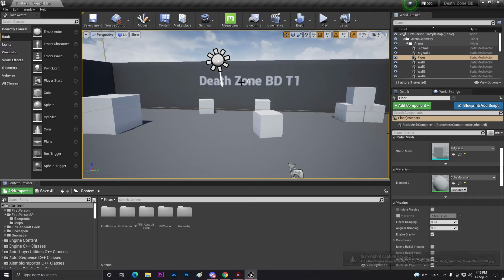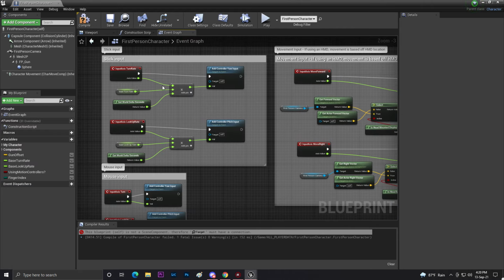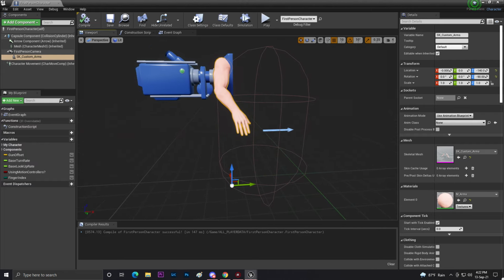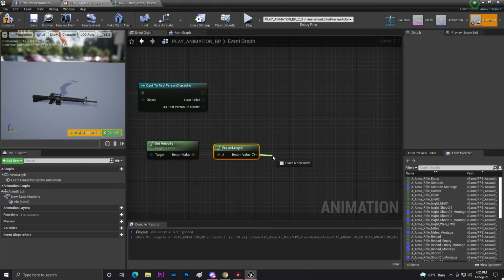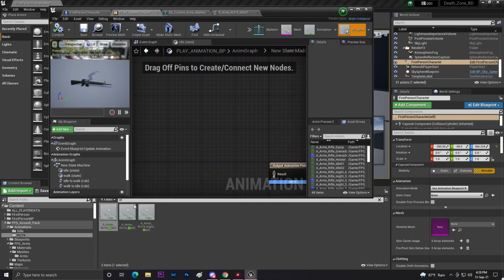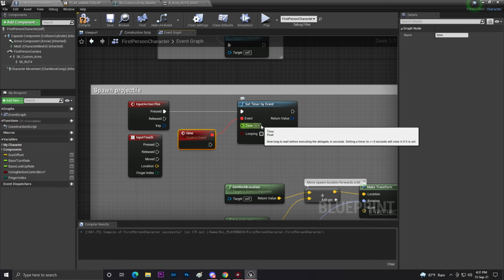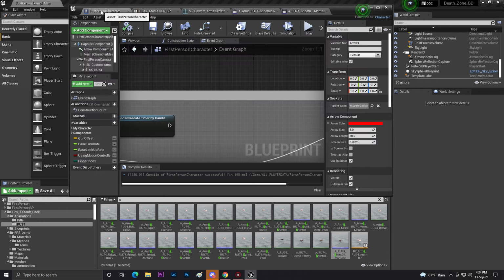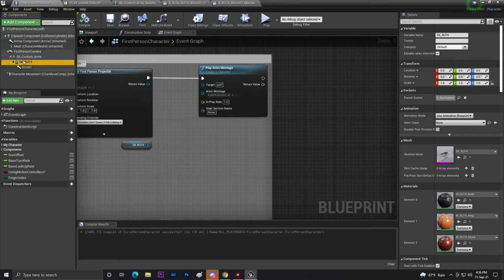FPP Game in Unreal Engine in Full Blueprint Code | Project Setup & Player BP & Animation BP Fpp Game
or